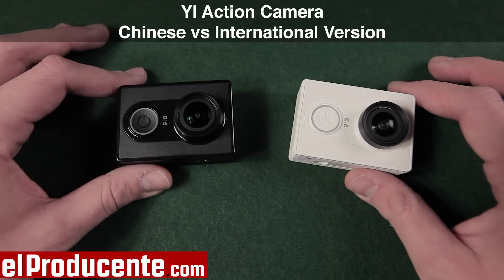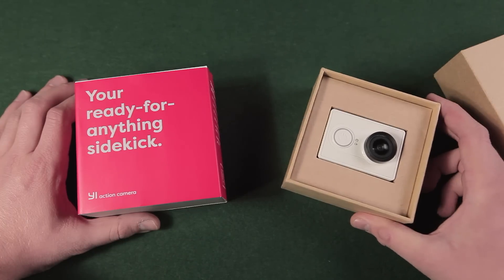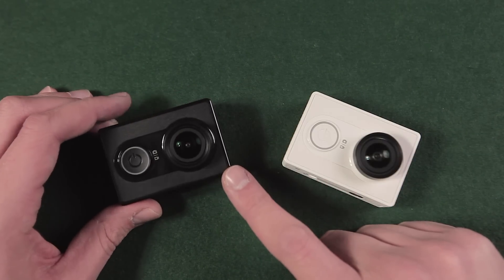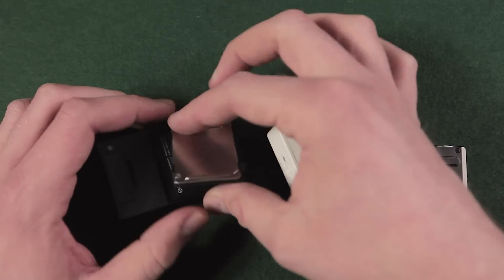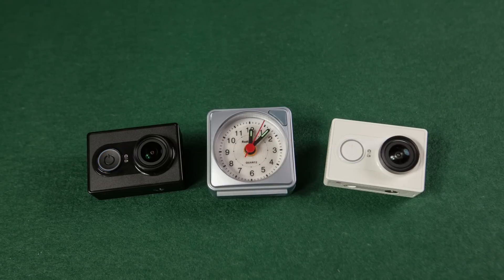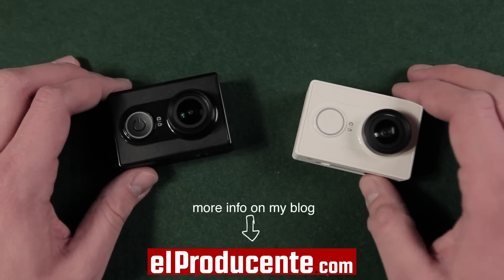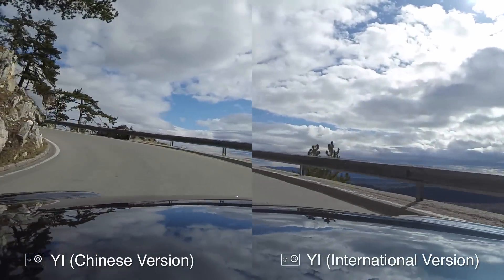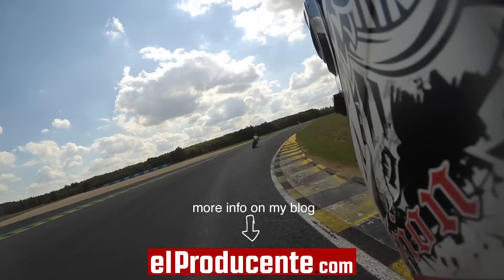Xiaomi Yi Action Camera - Chinese vs International Version (black version) - Review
Review & Unboxing of both versions of the Xiaomi Yi Action Camera.

The International Version is also referred to as US Edition or EU Edition, but they are the same apart from different language manuals.

The Chinese Version is available in arctic white and lime green; only the International Version is available in true black.

There are 3 main differences:
1 - the notch next to the 1/4" tripod thread at the bottom of the camera disappeared
2 - The battery door of the international version has a metal sheet instead of plastic.
3 - The battery of the International Version is from Sony and has a capacity of 990 mAh. The Chinese Version has an unbranded 1010 mAh battery, but it doesn't last as long as the Sony Battery

Other parts of the camera are the same:
16 MP Sony Exmor Sensor Sensor
Ambarella A7 chip
Resolution
2K - max. 30fps
1080p - max. 60fps
720p - max. 120fps
Wi-Fi & Bluetooth
Underwater case not included (18 USD)
Dimension: 60,4x42x21,2 mm
Weight: 72g

The image quality is very much alike. My International Version is a Z23L model and the Chinese Version a Z221. The L indicates that the lens doesn't have an IR filter, so my International Version doesn't have that. You can see a slight difference when there are lens flares in the comparison video.

Both cameras were mounted using a GoPro Suction Cup mount. Image shown in the comparison was not edited.